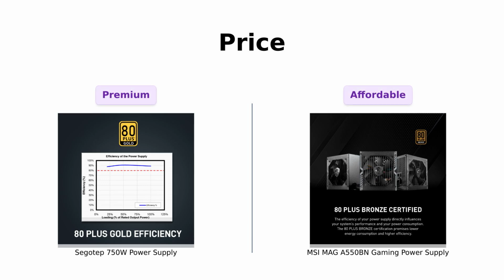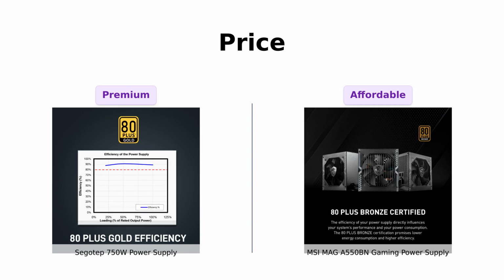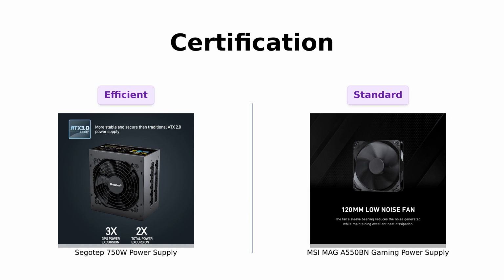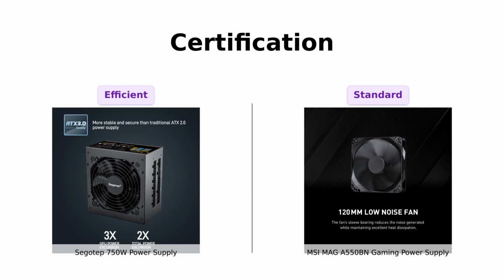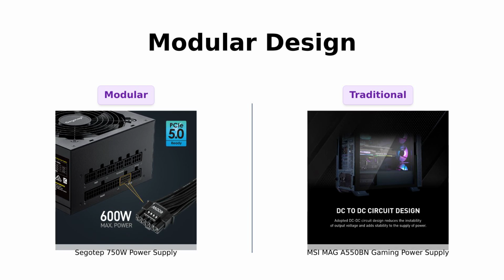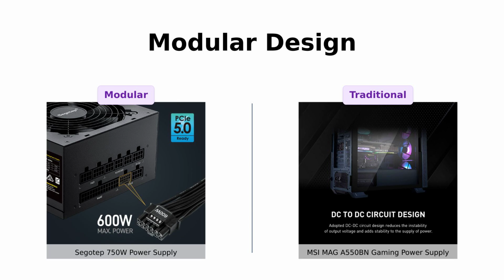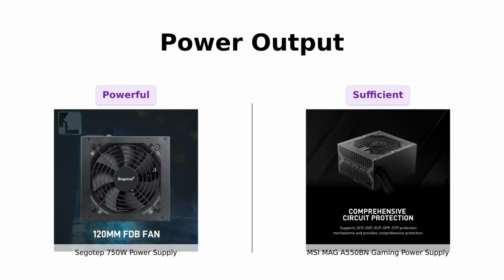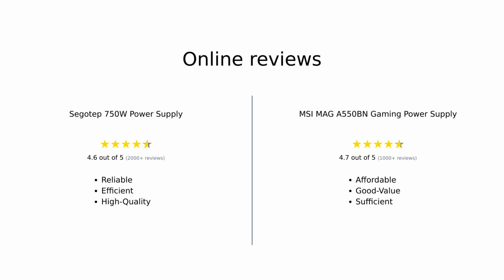Segotep 750W Power Supply vs MSI MAG A550BN - Which is Better for Gaming? ⚡🔧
In this video, we compare two powerful gaming PSUs - the Segotep 750W Power Supply priced at $99, 80 Plus Gold Full Modular PCIe 5.0 & ATX 3.0 Gaming PSU for NVIDIA RTX 20/30/40 Series & AMD GPU and the MSI MAG A550BN Gaming Power Supply priced at $59, 80 Plus Bronze Certified 550W - Compact Size - ATX PSU Which one will come out on top for your gaming setup? Let's find out! ⚡⚙️🎮